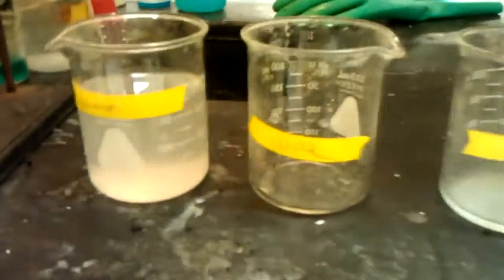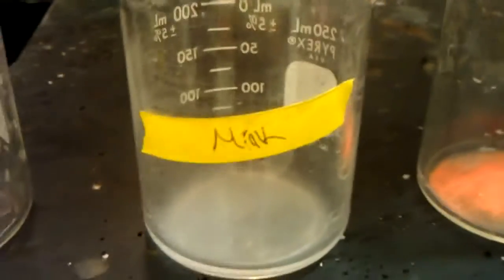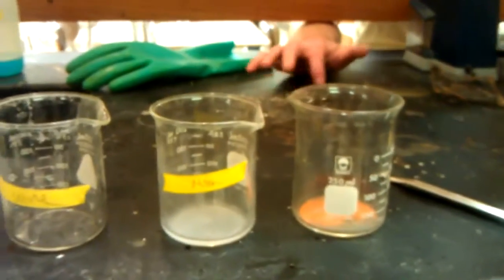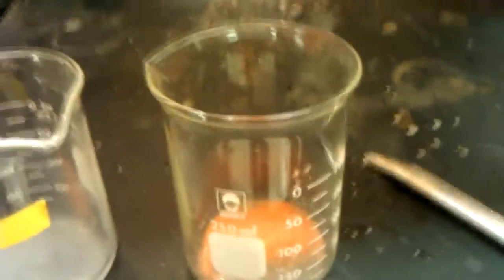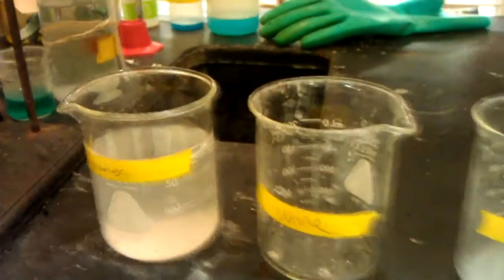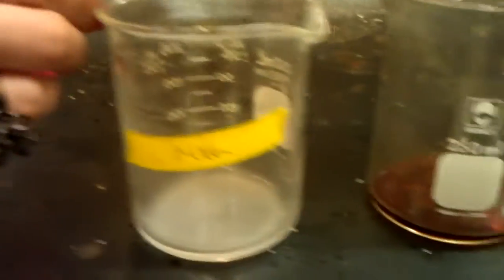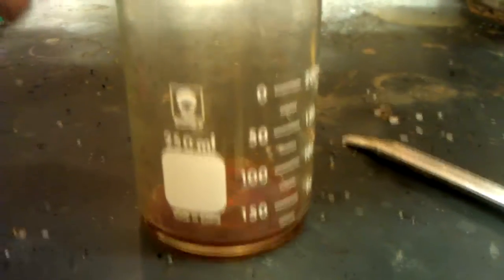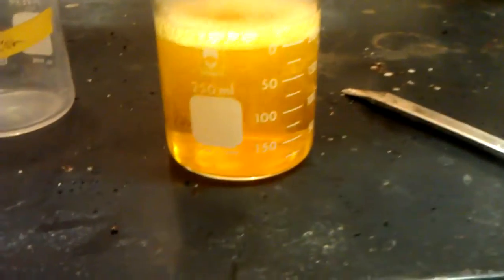Water to Wine, Milk, and Beer Reaction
This is a reaction in which a substance that looks like water is chemically changed into a substance that looks like wine, milk, and beer, respectively. Please note that the resulting substances are NOT wine, milk, and beer, and should not be drunk as such.